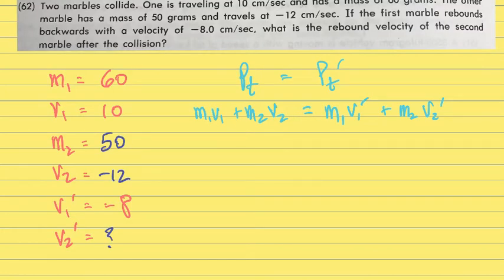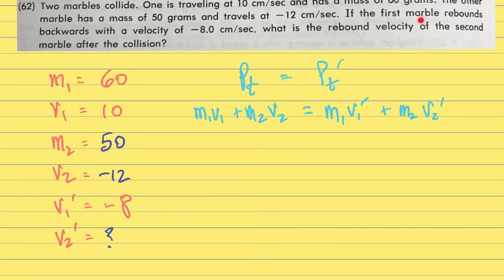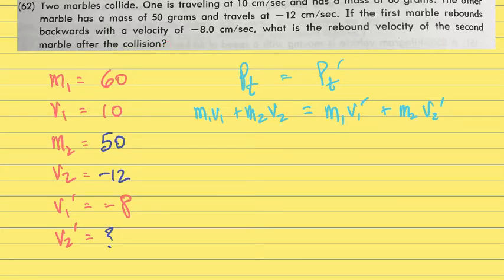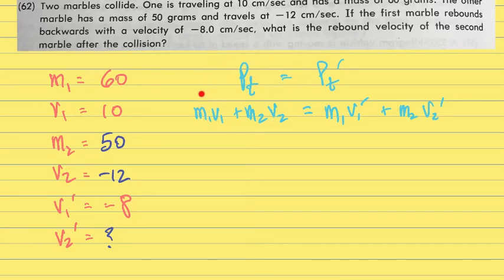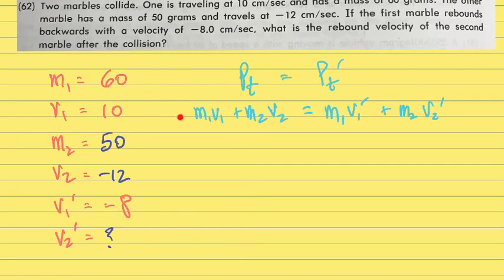Physics 1135. p E 62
Lesson to help with problem 62 on page E of PACE 1135